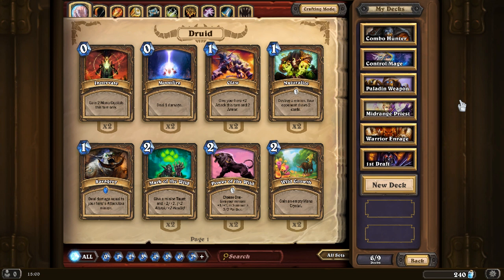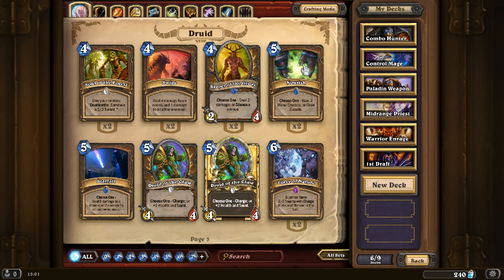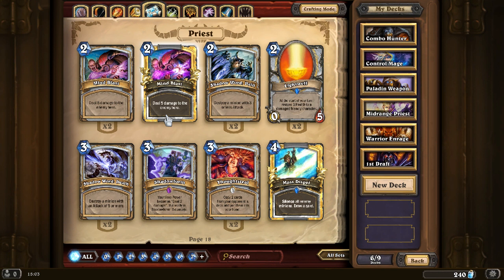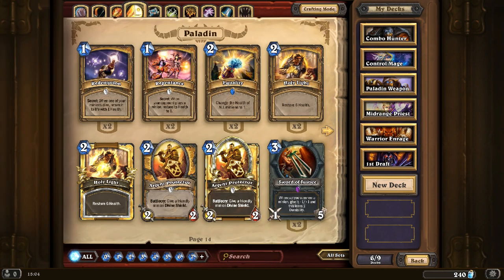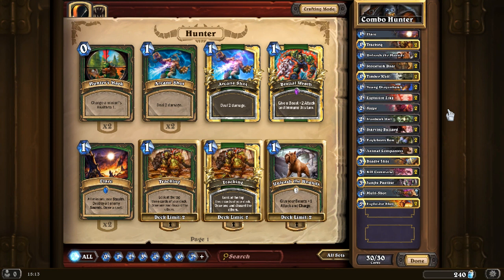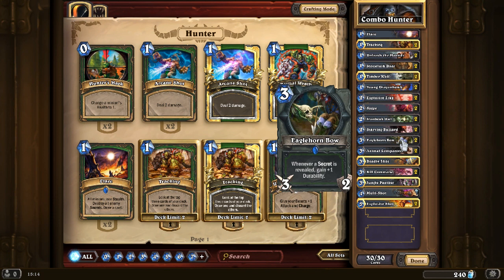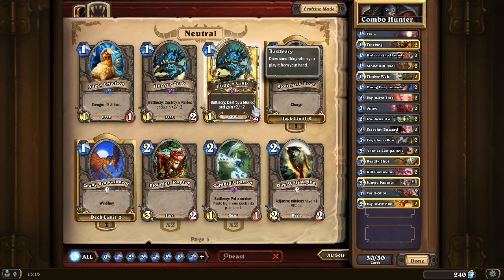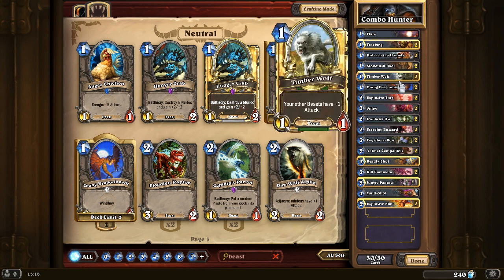Axilla's Hearthstone Tutorial Tuesday | #2 | How To Build A Good Deck.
This will hopefully be a reoccurring theme for Tuesdays. I will go over, in as much detail as I can, the topic for the week submitted by you and chosen by me.
This week I go through techniques and though processes I use in order to construct reliable and good decks.
My list is: - What do I want my deck to do?
- How am I going to win?
- How do I achieve my win condition?
- What is a suitable mana curve for this?
and - What is going to stop me?
      - How do I prevent this?

Next time is up to you what I cover. Any topics in particular just tell me. If I don't get decent suggestion then I'll do a couple deck techs I believe.
I could also cover a class and my opinion on each of their cards and their uses. As just a couple ideas to get your suggestions started.

Intro music is done by No More Kings, a great band who we will be using for basically everything since we have permission!
Please check them out for some good music.